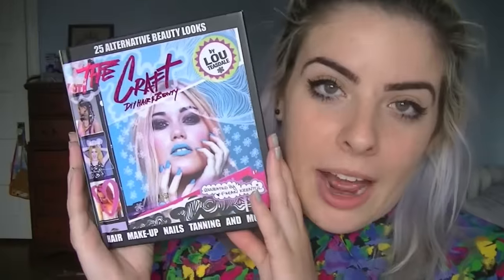♡ May Favorites 2015 ♡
Hiya! I did change shirts through this video. Awk.

♡Socials!!